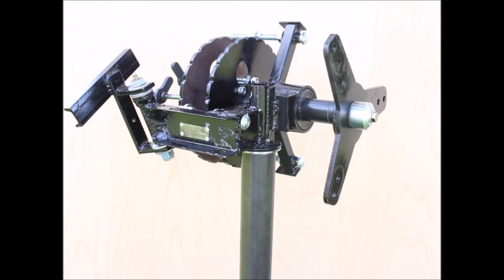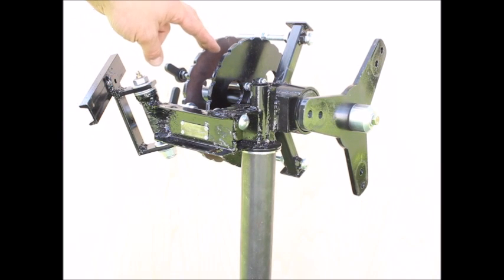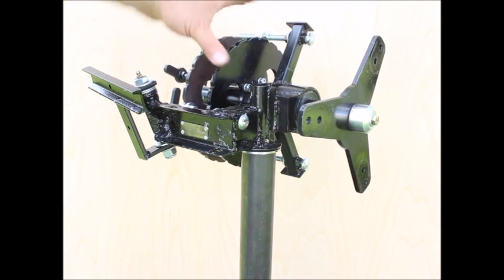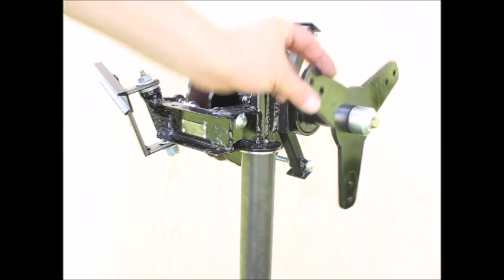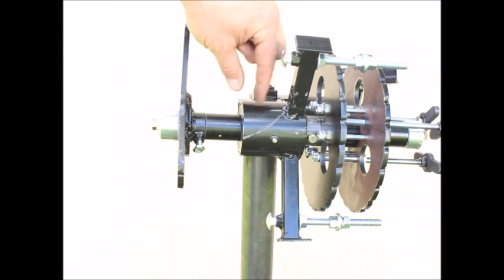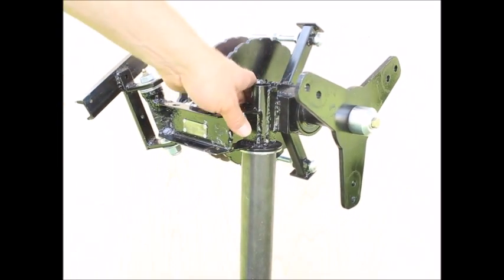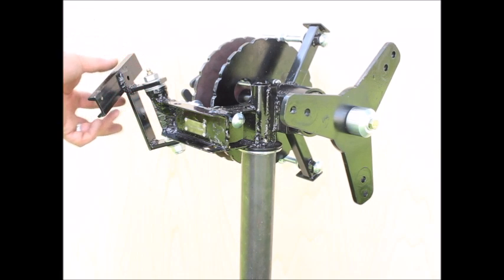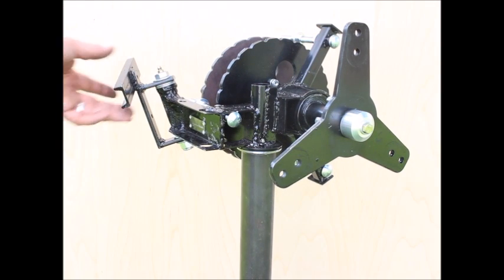Ebay Item Dual Magnet Axial Flux Wind Turbine Frame Barebones Unit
Make any Offer! I won't be offended :)  See link below for eBay listing:

or copy " Dual Magnet Axial Flux Wind Turbine " into ebay search field.

I have received many requests to purchase one of these frames and have one ready. Thank you and good luck.